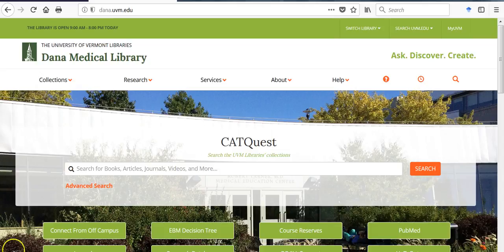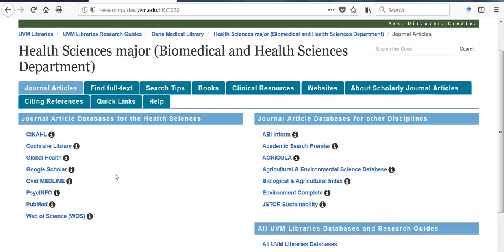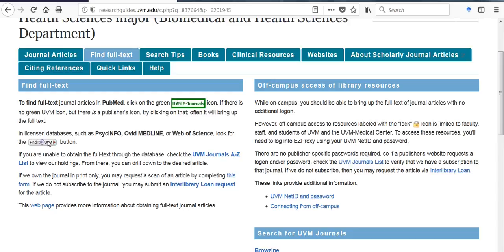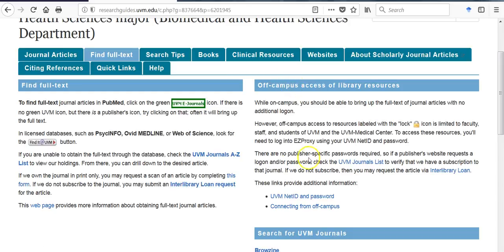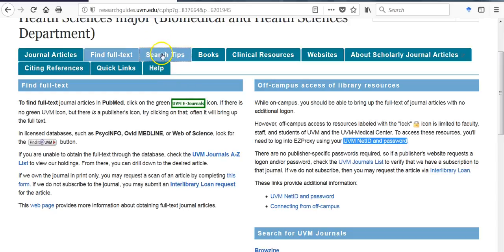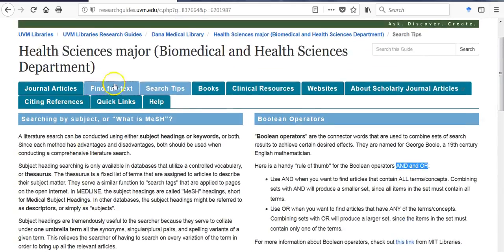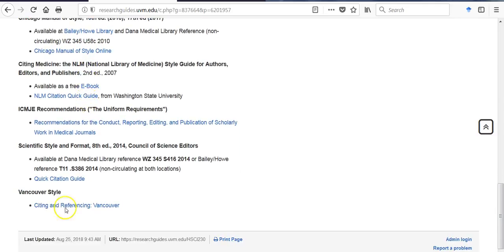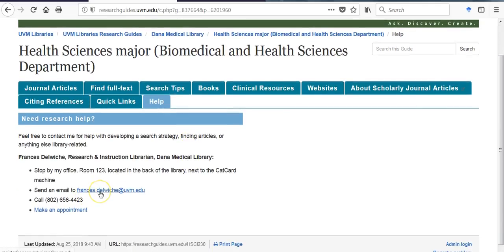Health Sciences research guide